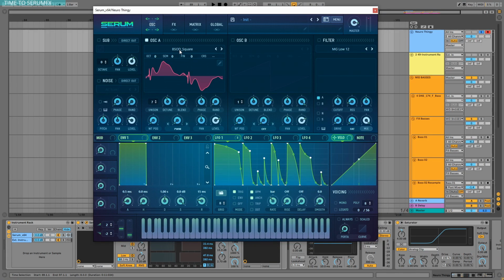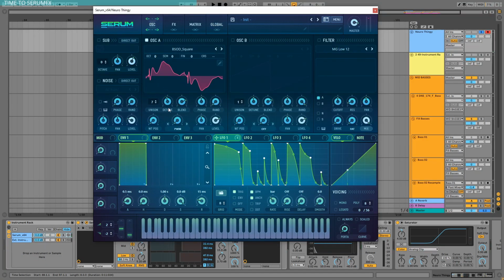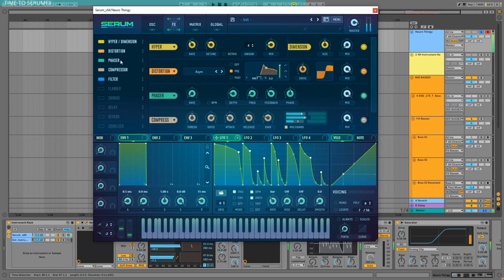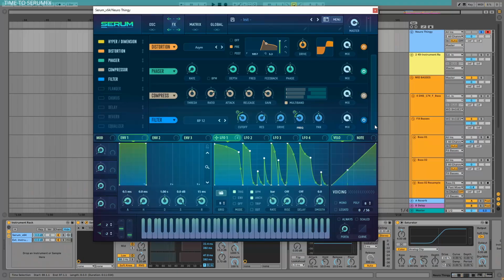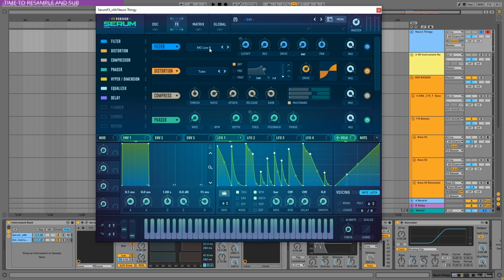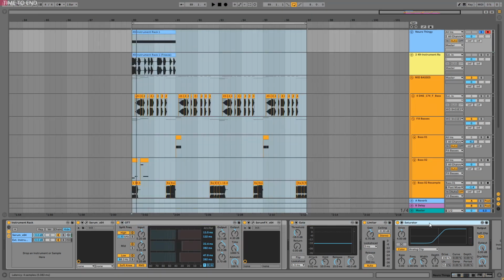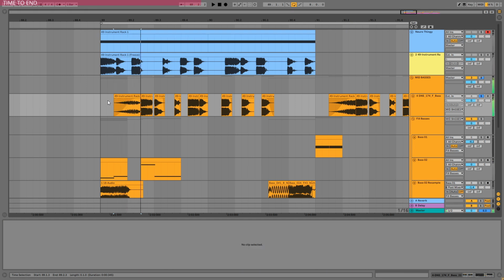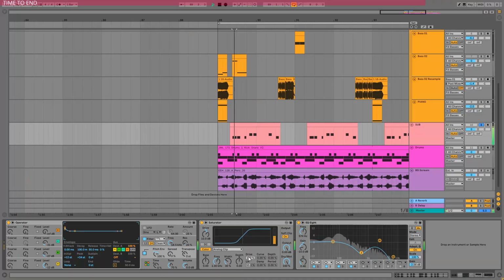NOISIA ASTEROIDS BASS TUTORIAL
There is that iconic Noisia Asteroid song (old version) that has a bass sound that everybody loves. I accidentally made a similar tone bass in xFer Serum and Ableton Live 10. That bass is nuts. :)